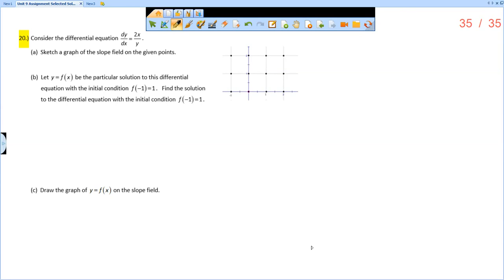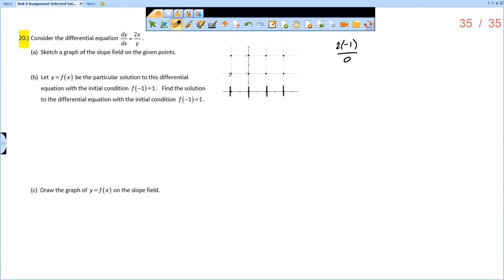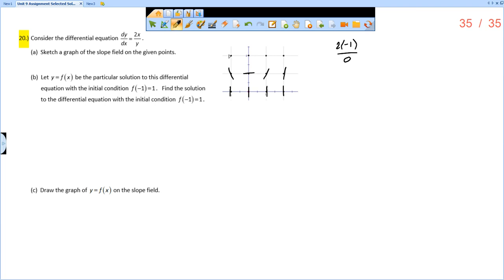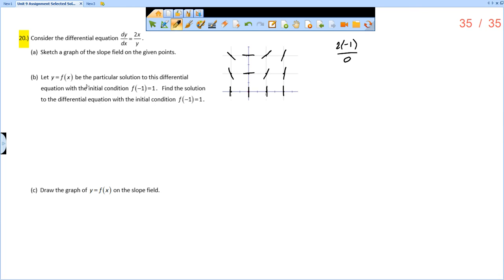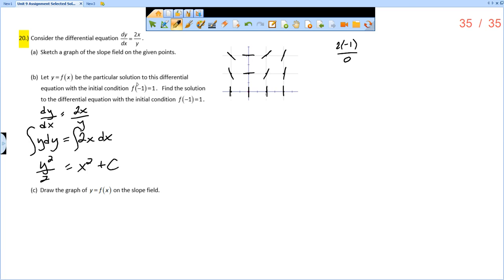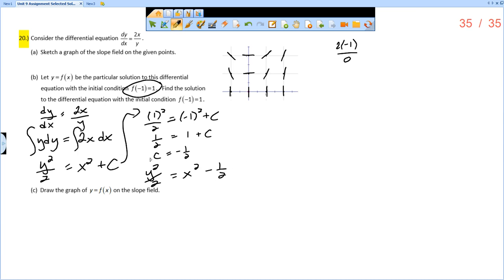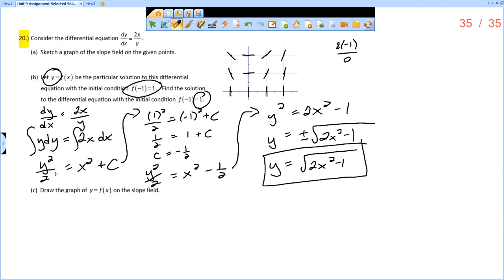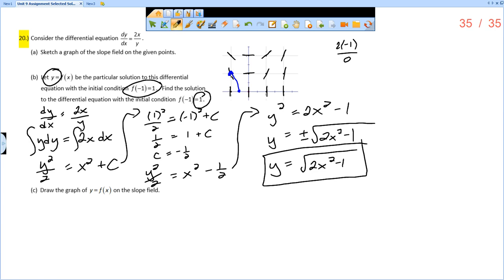Unit 9 Review #20